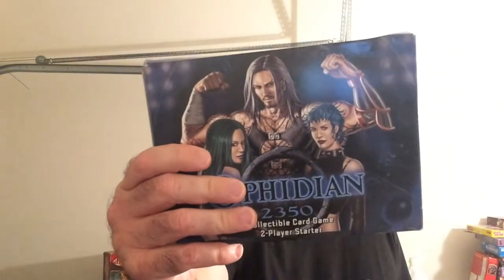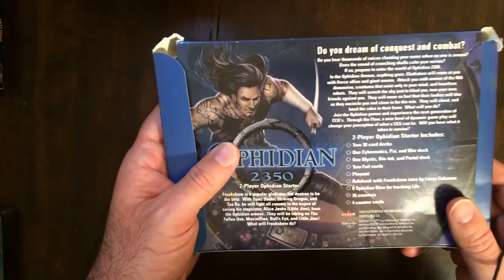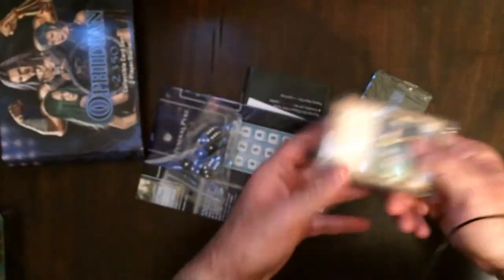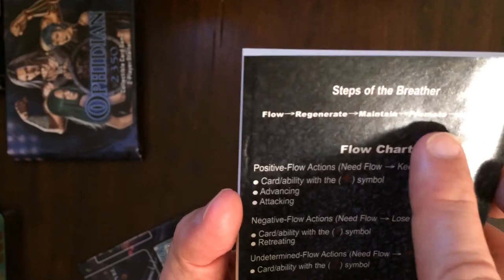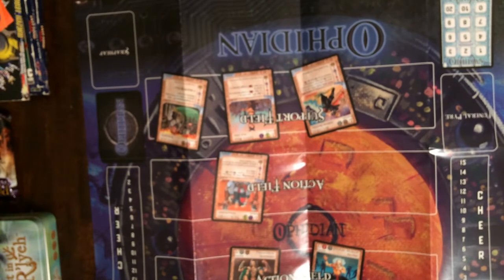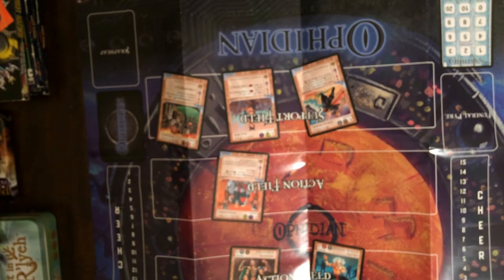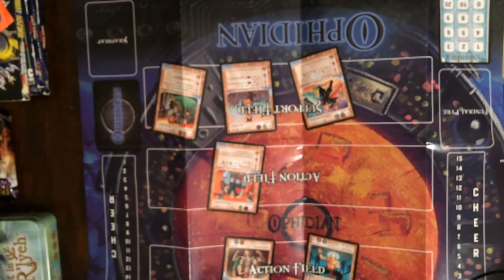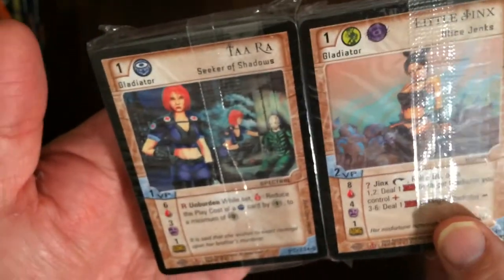Ophidian 2350 CCC Starter Box